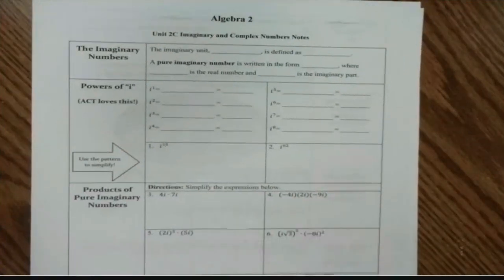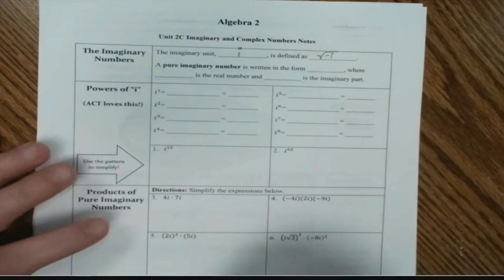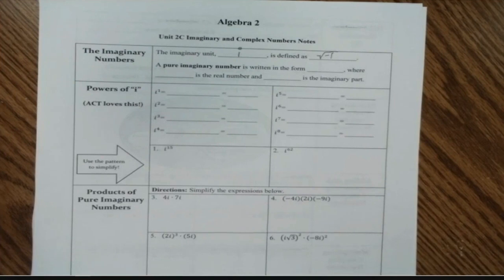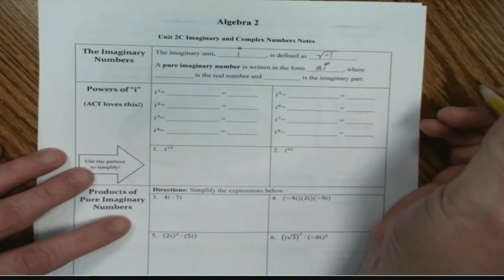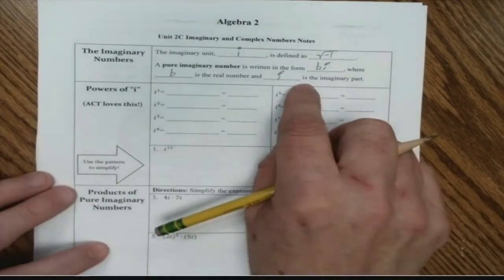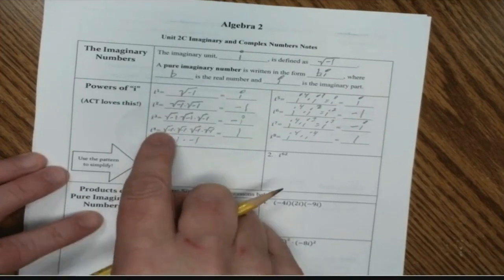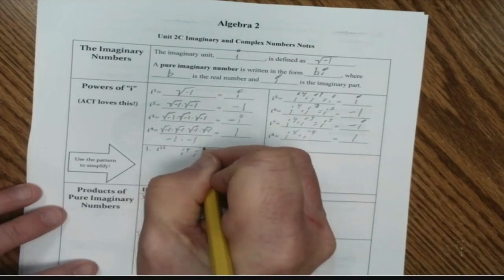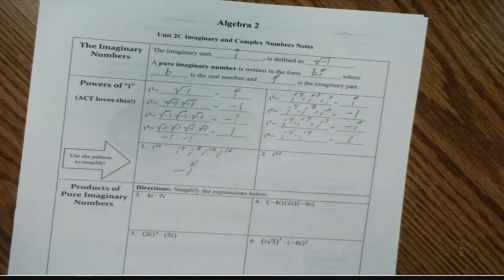Algebra II Class Video 1-11-23